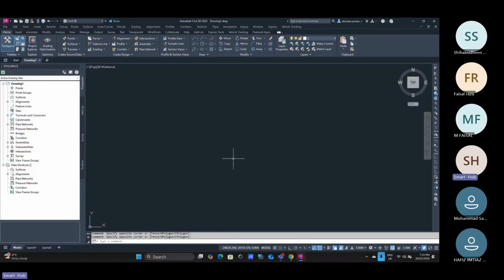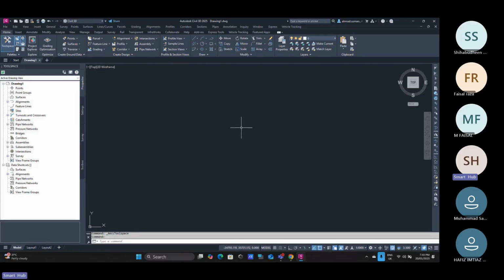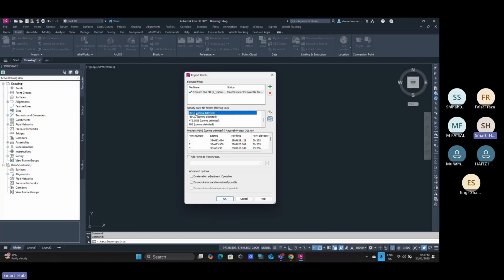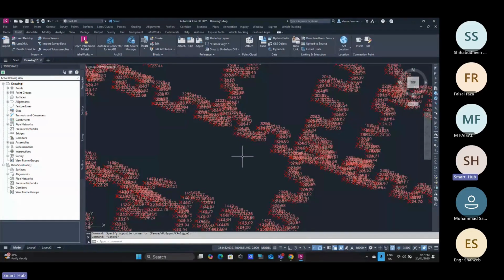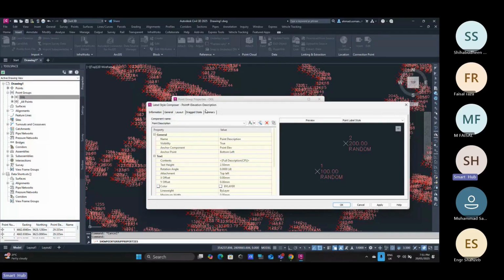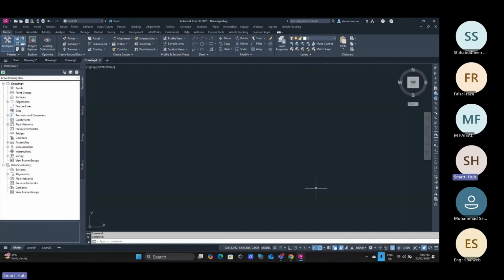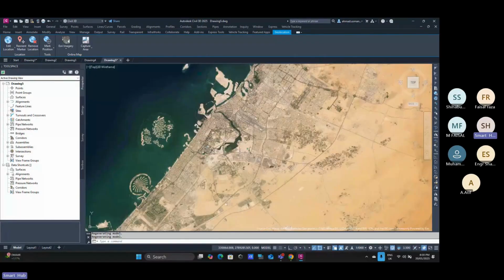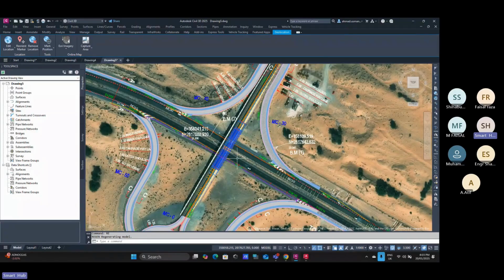Civil 3D Roads Designing Batch 2025 | Smart Technical Hub UAE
Roads Designing Batch 2025 | Expert Training in Civil 3D
Civil 3D Roads Designing
Civil 3D Roads Designing Demo
Civil 3D Roads Designing Demo Class
Join our Roads Designing Batch 2025 and master the art of designing efficient and safe roads using Civil 3D. Our expert trainers will guide you through the entire process, from basics to advanced techniques
What you'll learn:
- Fundamentals of road design
- Civil 3D software training
- Road geometry and alignment
- Pavement design and analysis
- Drainage and culvert design
- Best practices for road design and construction

ABOUT US!
Explore the world of civil engineering with Smart Technical Hub UAE! 👨‍🏭
Our channel is your gateway to success in the engineering field. Our community is supportive and ready to help you kickstart your journey toward success.📈

🌟 SPECIAL ANNOUNCEMENT 🌟
We offer comprehensive online training, covering civil engineerin